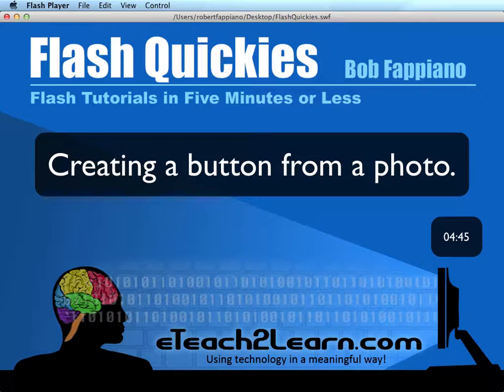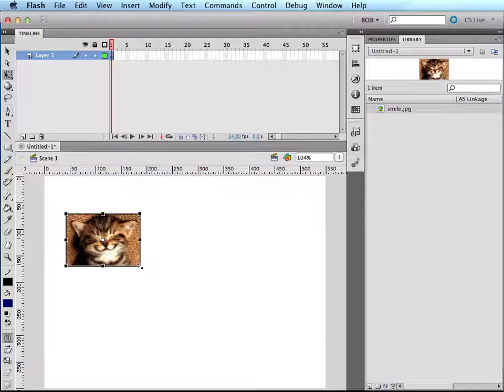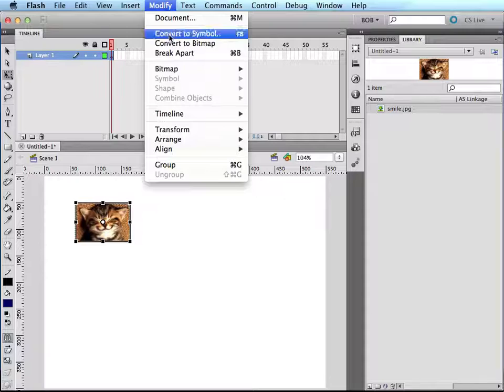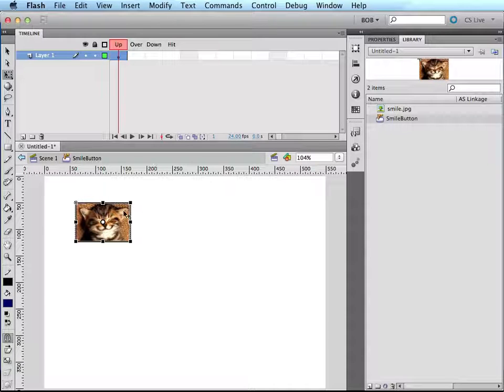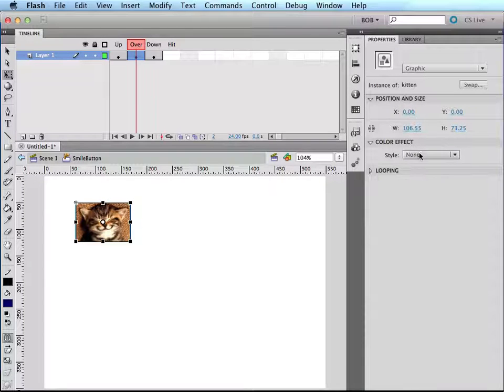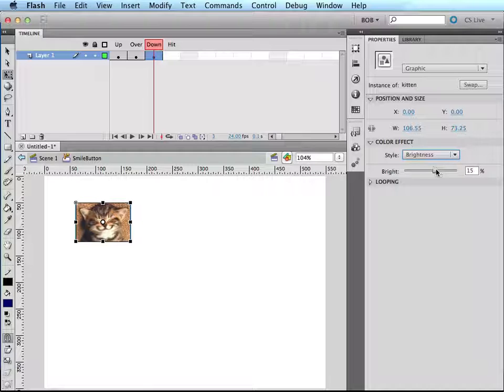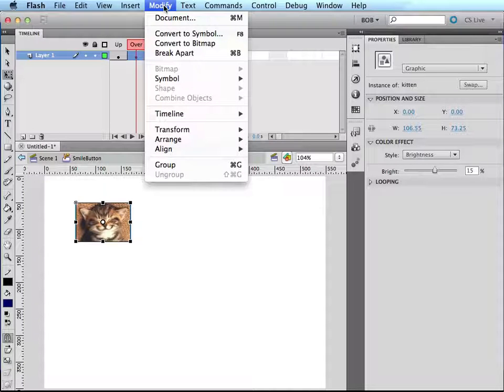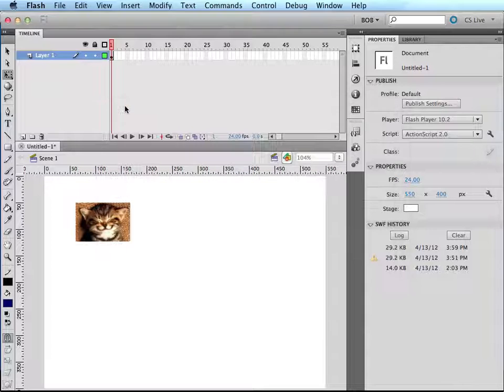ButtonFromPhoto.mov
Flash CS5.5 - Creating a button from a photo - ActionScript 2.0